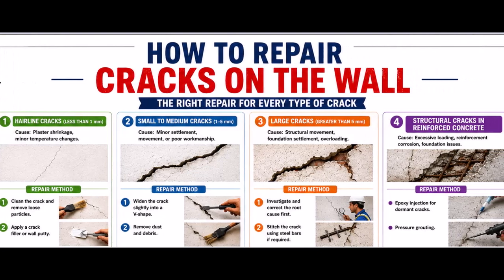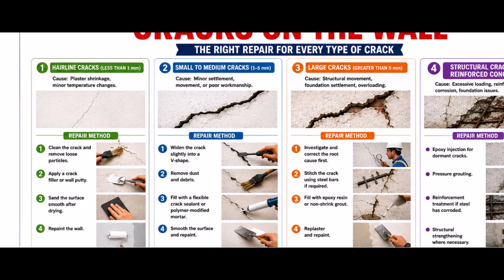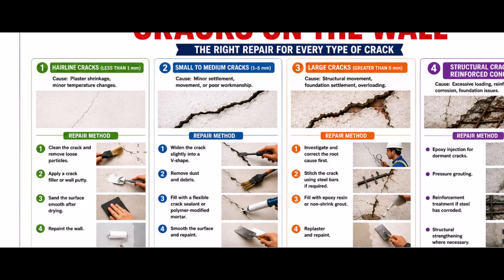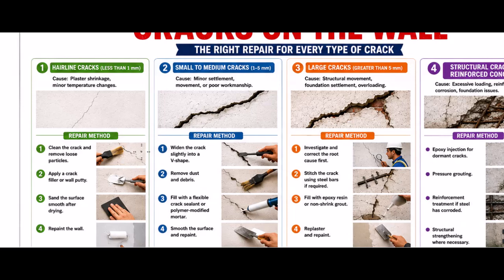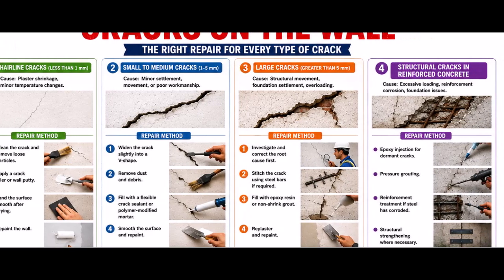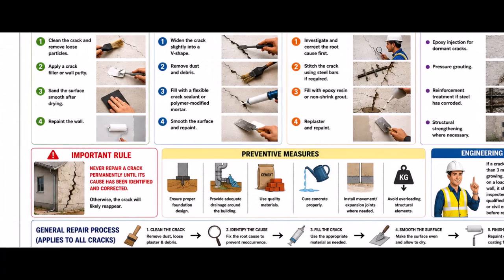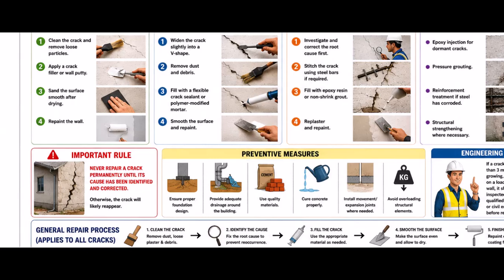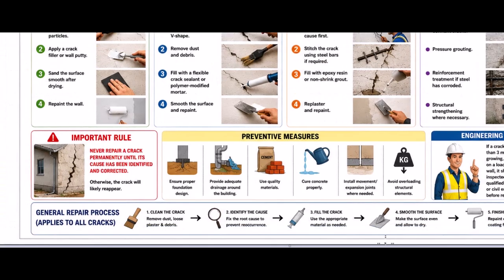How to Remove cracks from your Walls